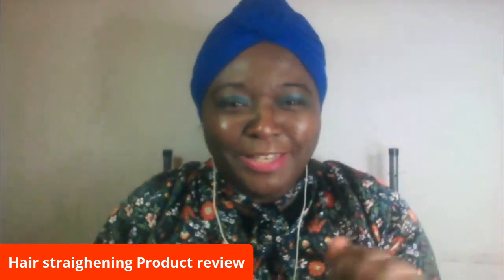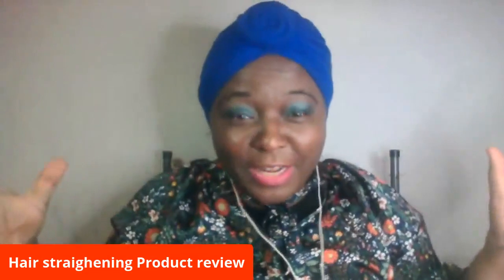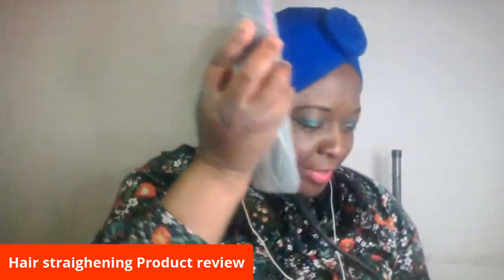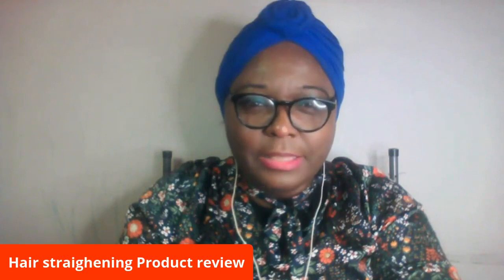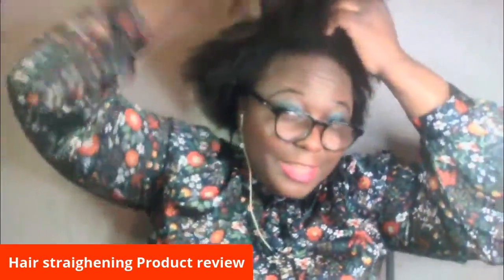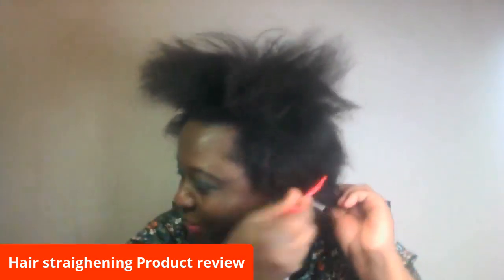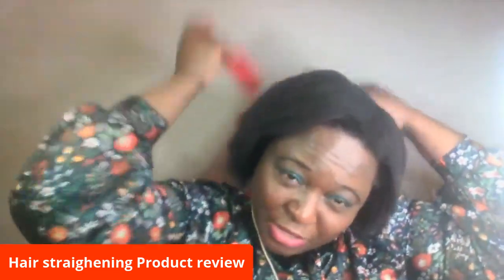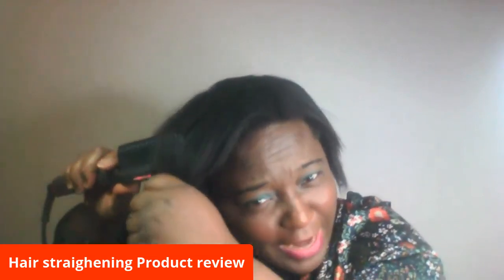Afro Hair Straightener review-- My take on it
I have always hated using hair tongs as they always break. I had to buy this hot comb when I saw it pop up on my page view.

Now, this is my candid review of the product.

Thanks